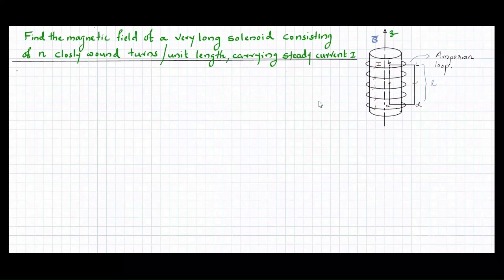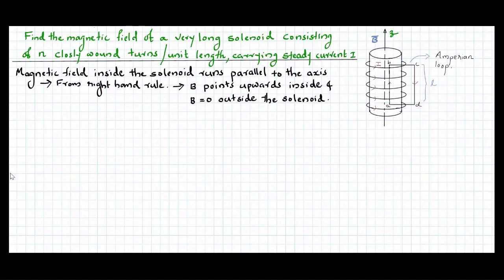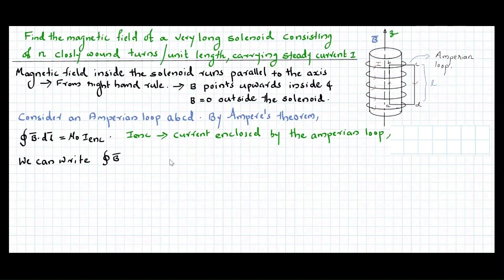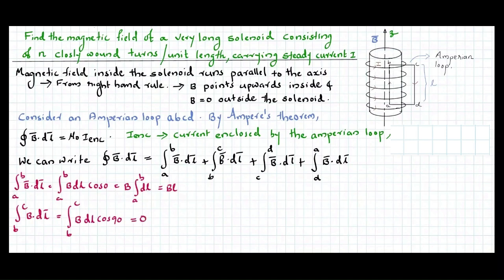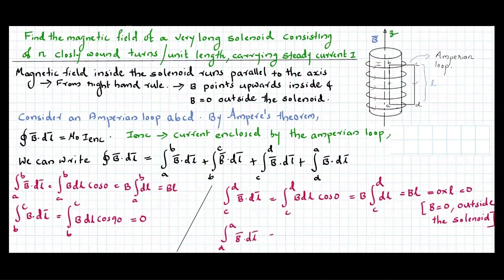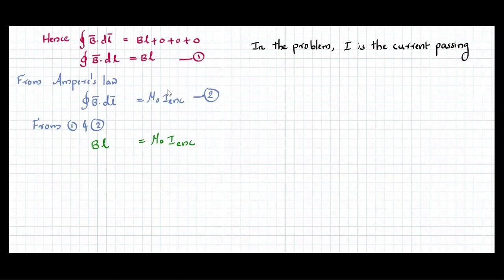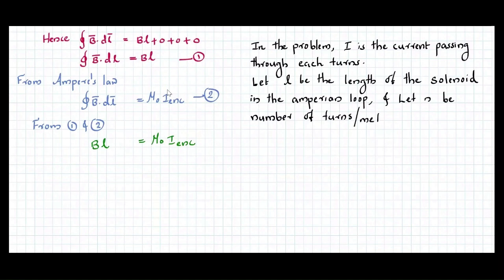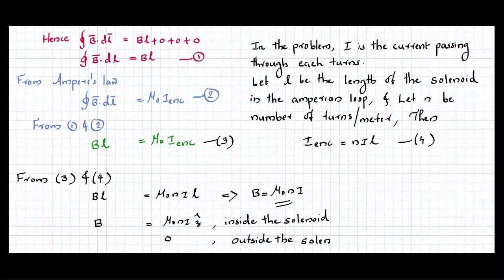Magnetostatics: Class 15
Ampere's law: Magnetic field of a very long solenoid.